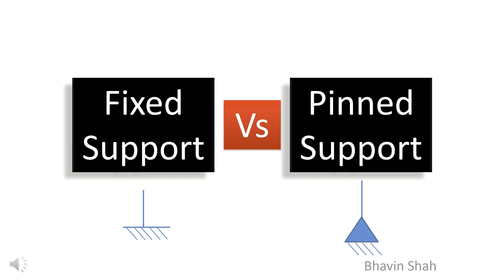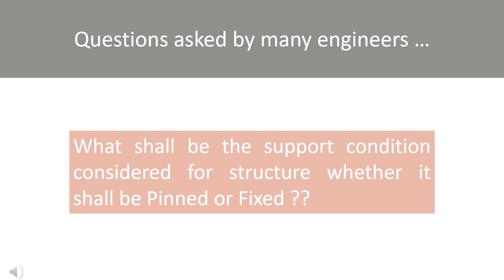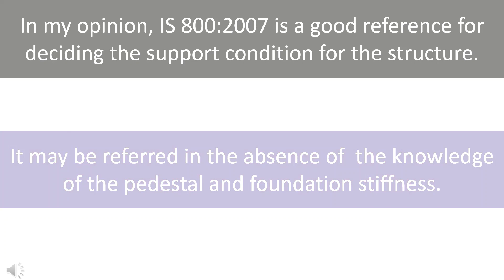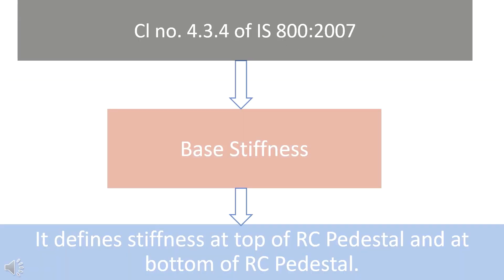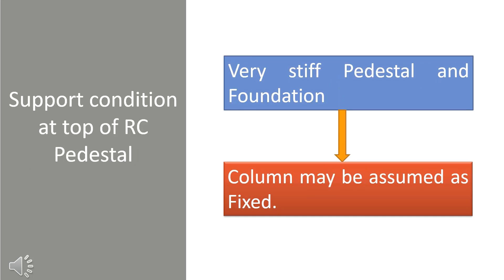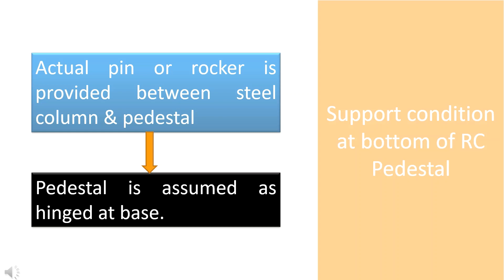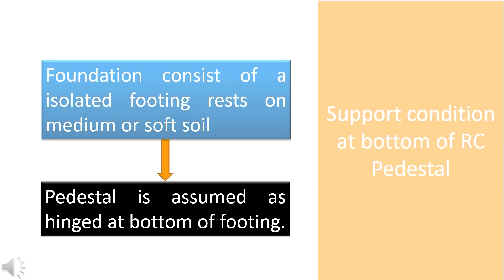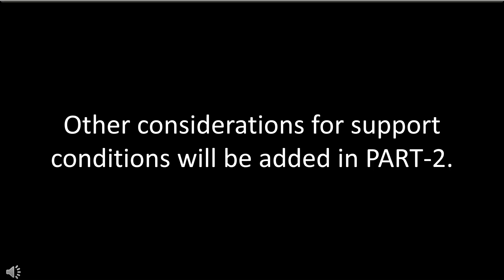Fixed vs Pinned Support (Part-1)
I have always seen difference of opinion between group of engineers regarding consideration of appropriate support conditions while analysis of the structure. In this short clip, clause no. 4.3.4 of IS 800:2007 (base Stiffness) is discussed briefly. For more details, please refer clause no. 4.3.4 of the code.

Few other considerations for support conditions will be added in PART 2 of the video. Please write down your comments for this topic or you can also mention areas for which such clips to be prepared.

Bhavin Shah